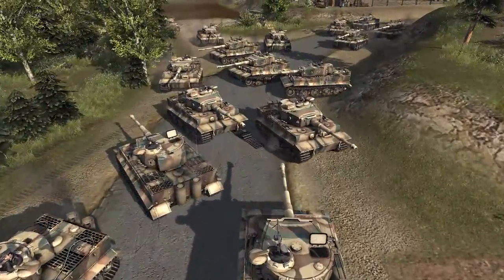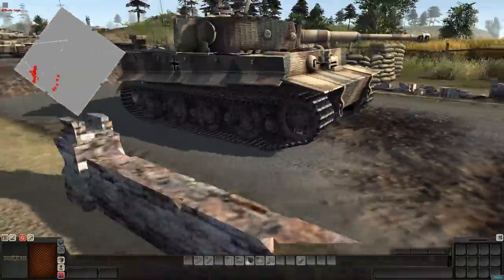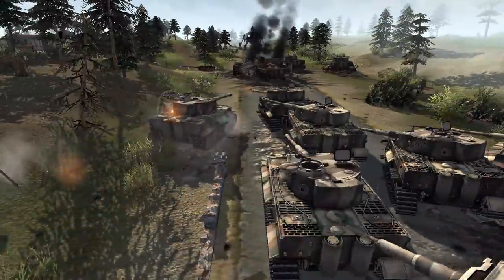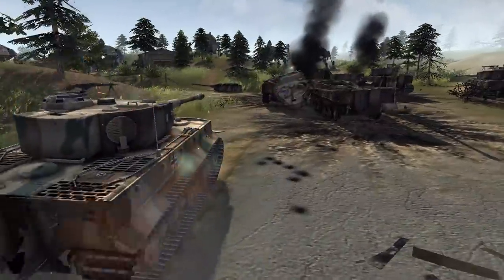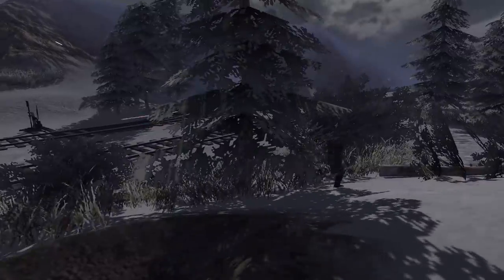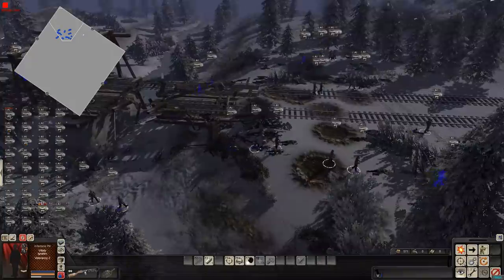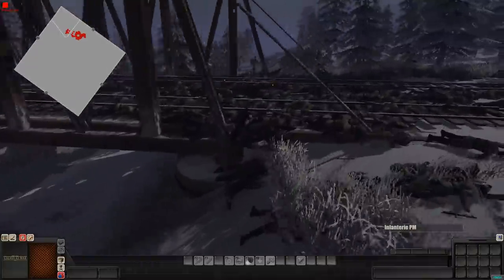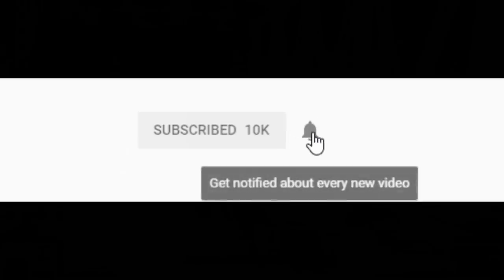How many PANZERS to kill a CLONE WALKER TANK? - Men of War: Star Wars Mod Battle Simulator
In this video, Daley Tactics plays some Star Wars vs Earth battles with a variety of units. The most important question he answers is how many German Panzer Tiger tanks does it take to destroy a clone trooper at-te walker tank? This was made using the men of war assault squad 2 star wars galaxy at war mod.

Thank you to my Patrons:
- German Murrilo
-Charlie Oxley
-Mulder